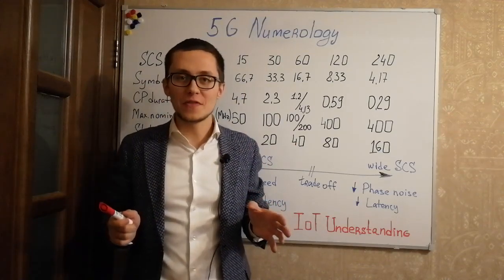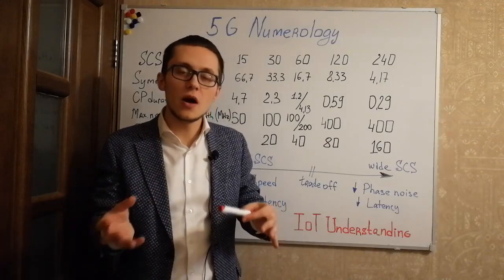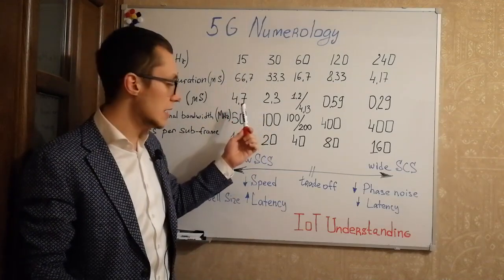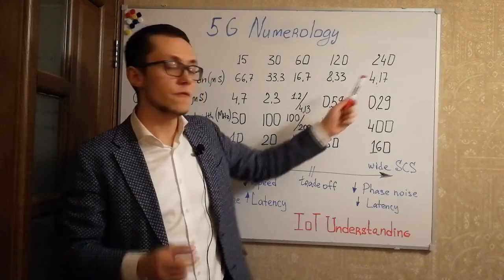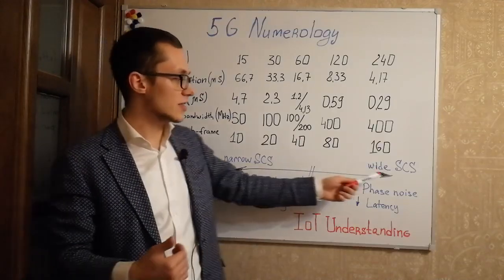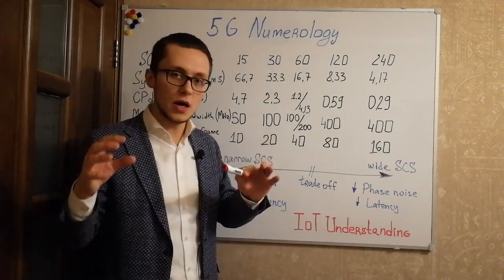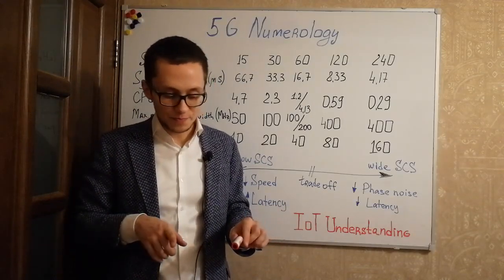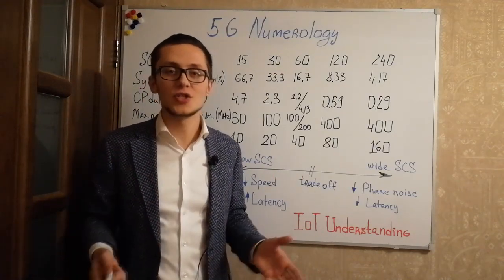5G Course - 5G Numerology and Subcarrier spacing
In this video, I will help you to understand main idea, purposes behind 5G numerology, bandwidth part (5G BWP) and subcarrier spacing (5G SCS).